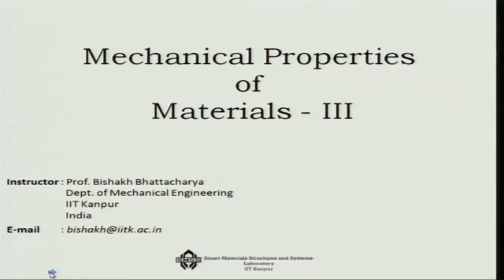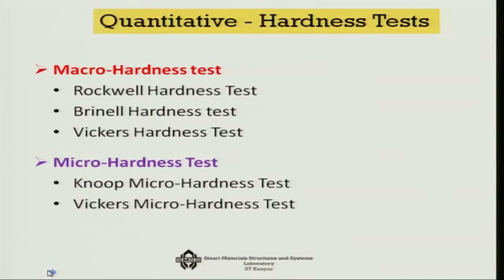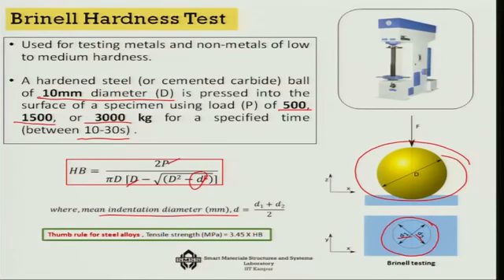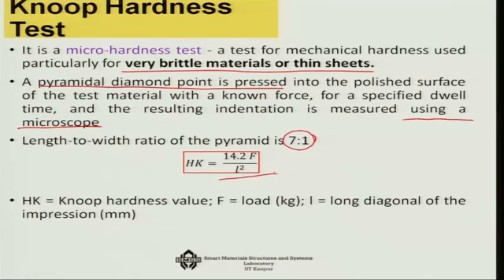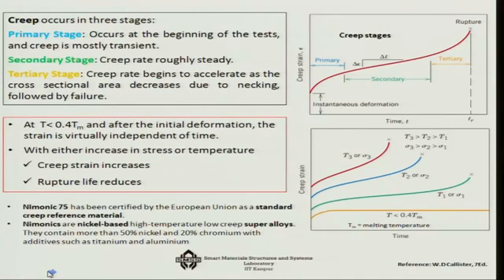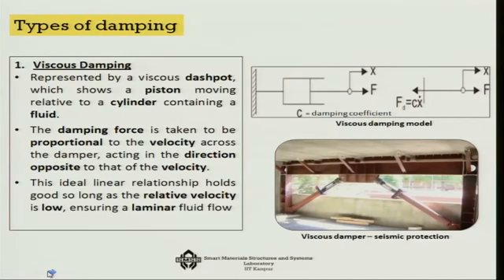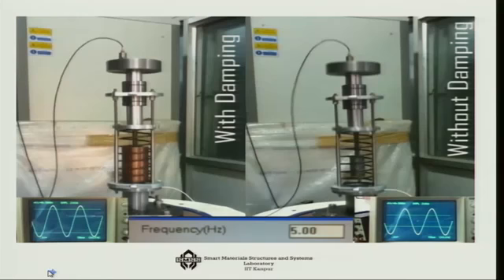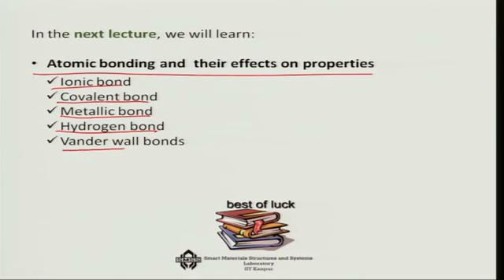METALLURGY Lec06 Mechanical Properties of Materials III